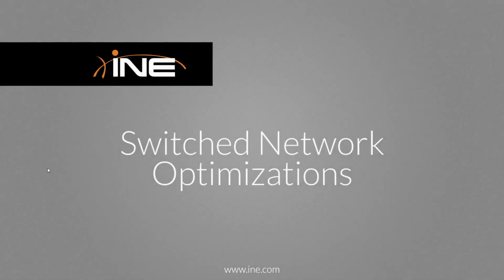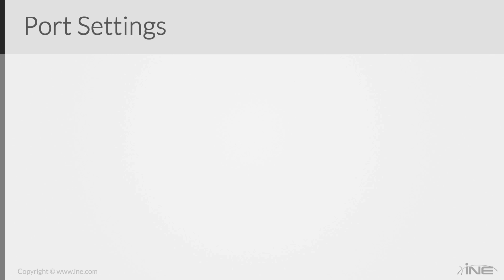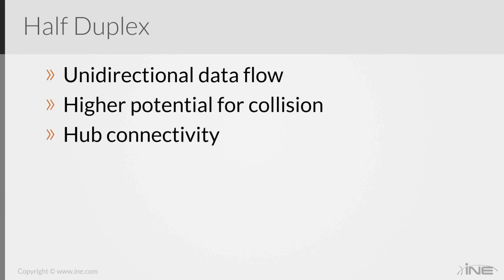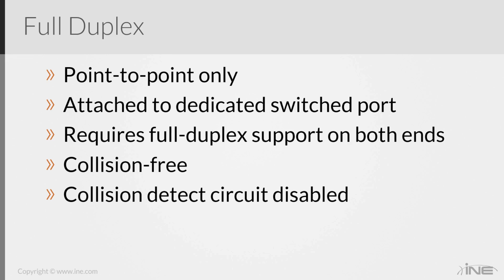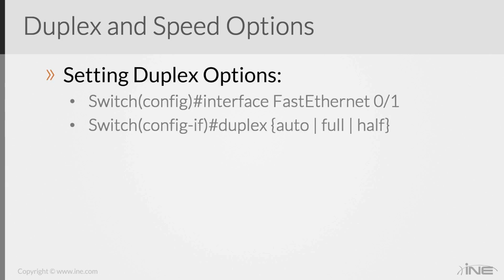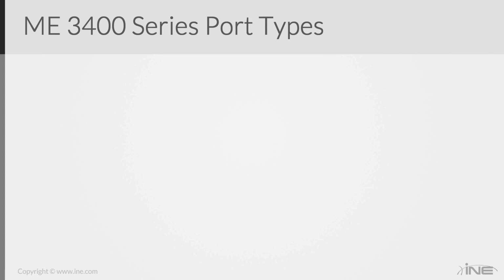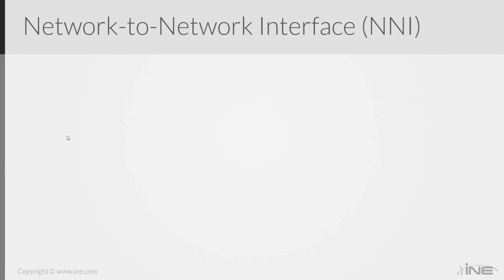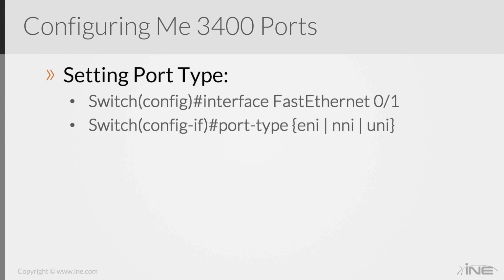11023 3 8 Switched Network Optimizations Layer 2 Switching CCNA Service Provider Technology Co